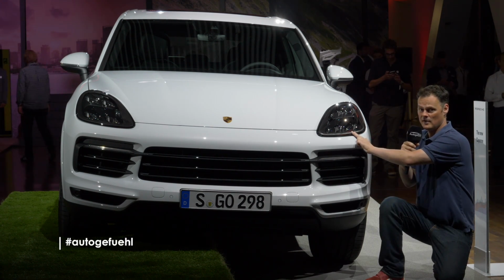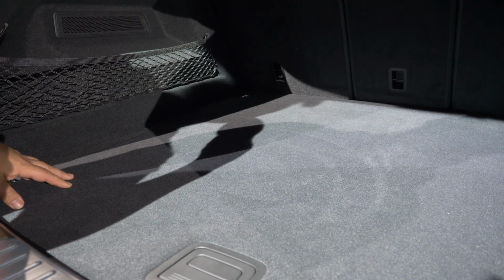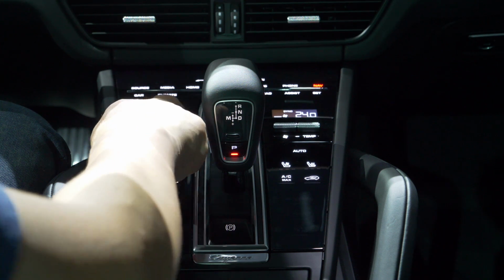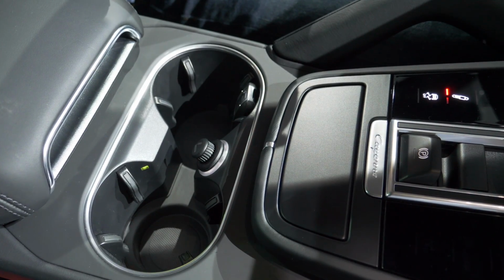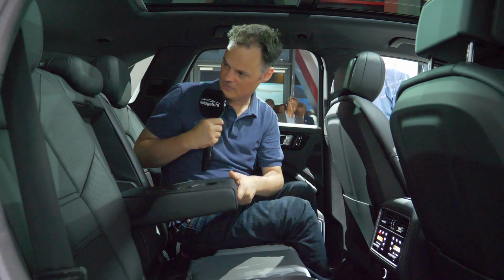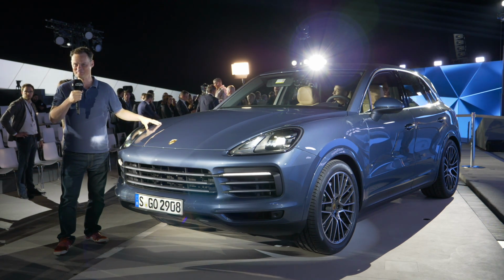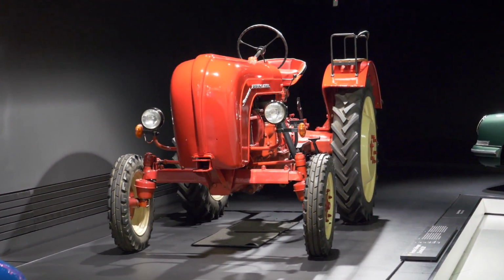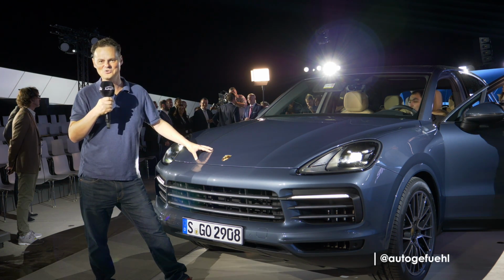All-new Porsche Cayenne 2018 Reveal REVIEW Exterior/Interior & Porsche Musuem Feature - Autogefühl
Alpina Startimer Pilot Big Date
Alpina Seastrong Diver 300 Big Date
Alpina Startimer Pilot Automatic
Alpina Startimer Pilot GMT quartz
(wristlets in Metal, Rubber and Synthetic are offered)